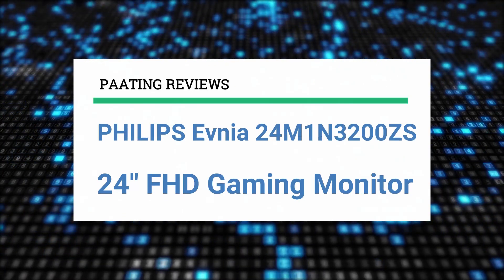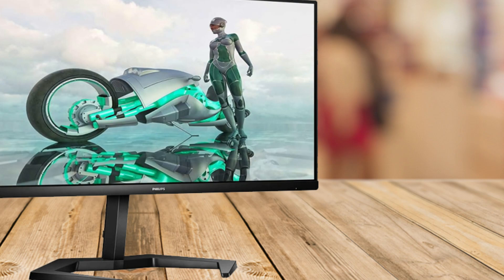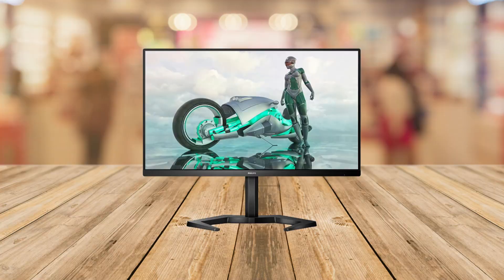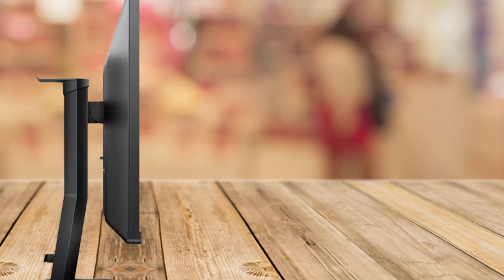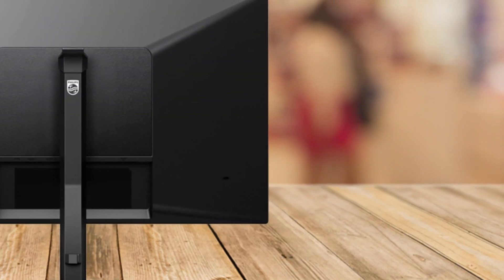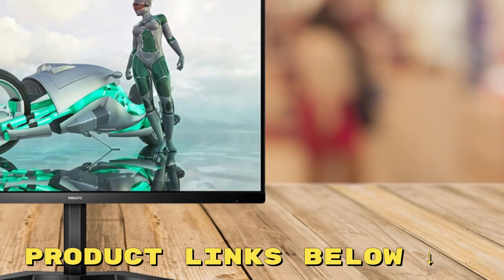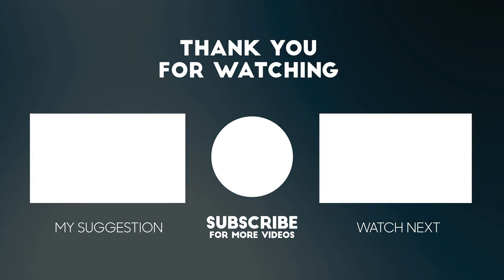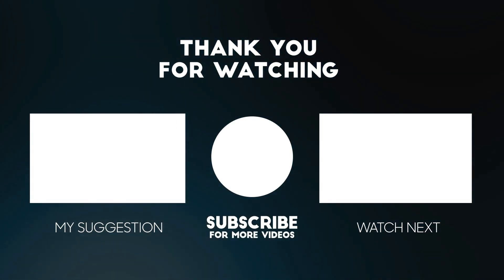PHILIPS Evnia 24M1N3200ZS 24 Inch FHD Gaming Monitor ✅ Review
Get This Gaming Monitor:
Amazon (US)
Amazon (CA)
Amazon (UK)

► PRODUCT DETAILS ◄

PHILIPS Evnia 24M1N3200ZS - 24 Inch FHD Gaming monitor, 165Hz, IPS, 1ms, AMD FreeSync, Low Input Lag, Smart Image, Smart Contrast (1920 x 1080, 250 cd/m², HDMI x 2 DisplayPort)